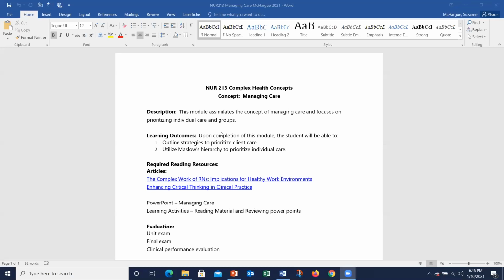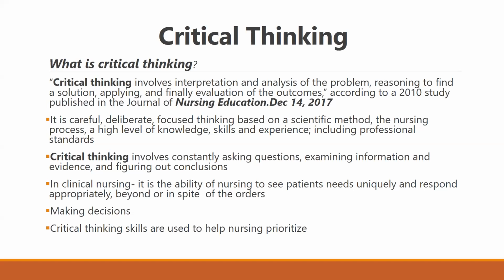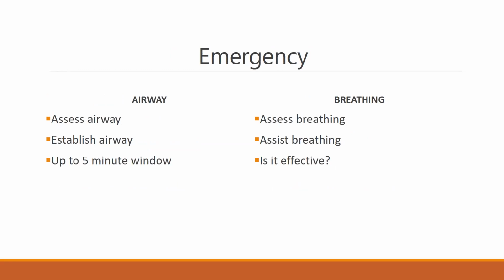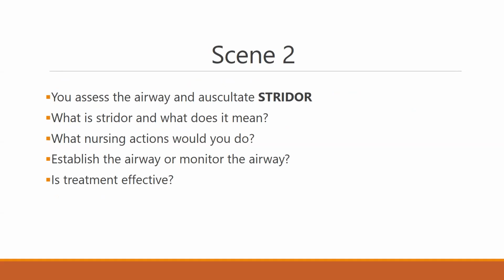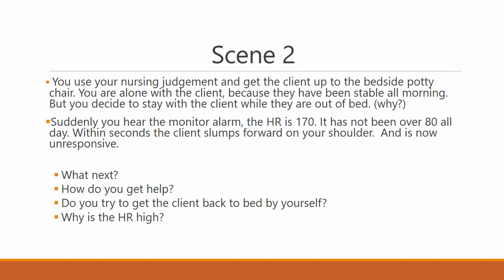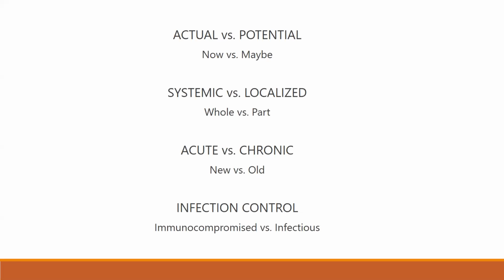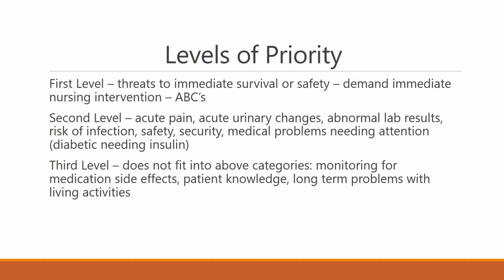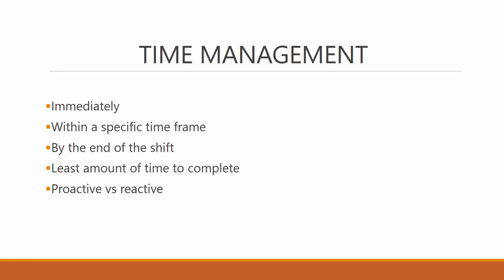Nur 213 ZOOM Managing care McHargue